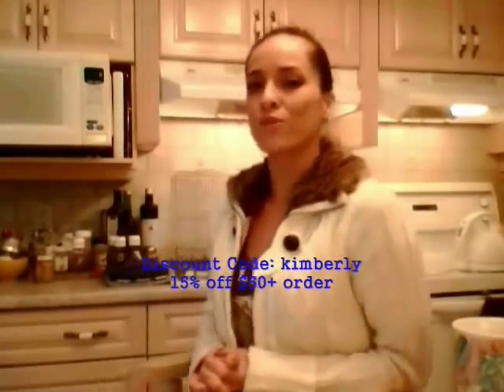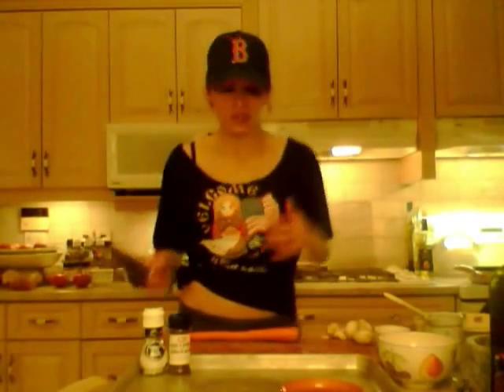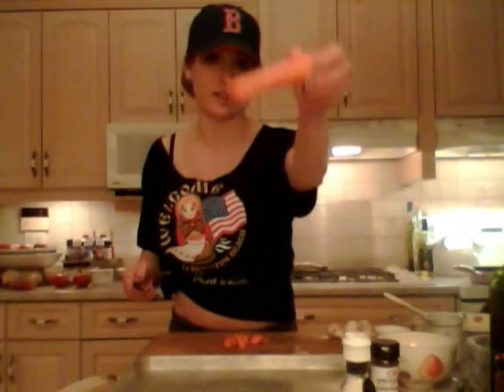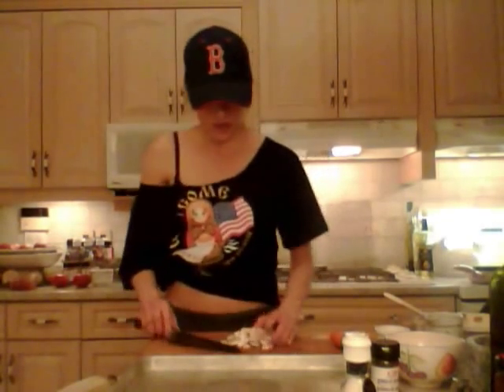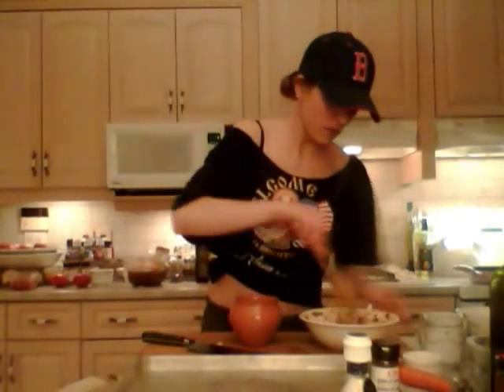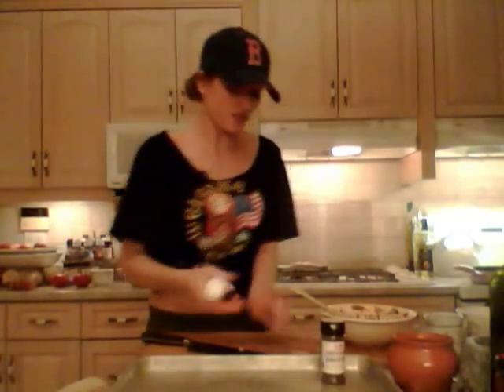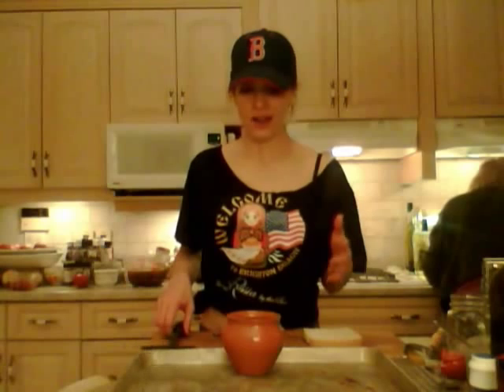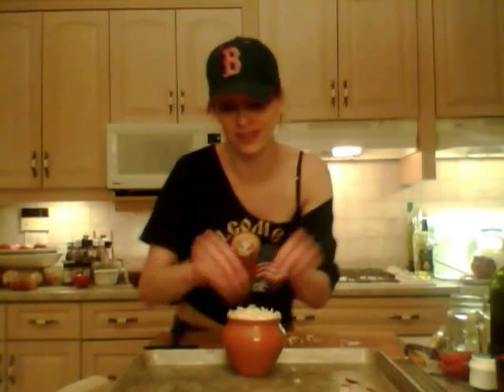How to Cook Chicken Pot Pie in Stoneware Ramekins: Cooking with Kimberly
shares with you How to Cook Chicken Pot Pie in Stoneware Ramekins from Kirov, Russia.!